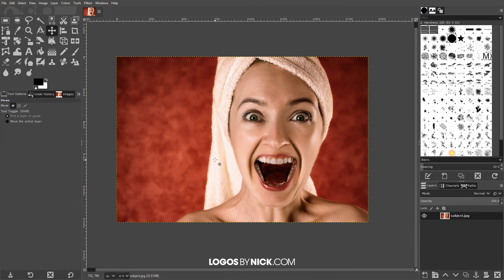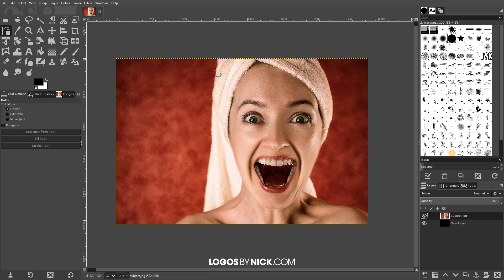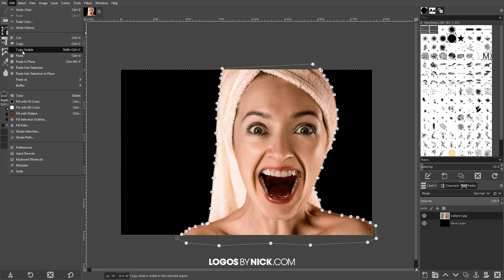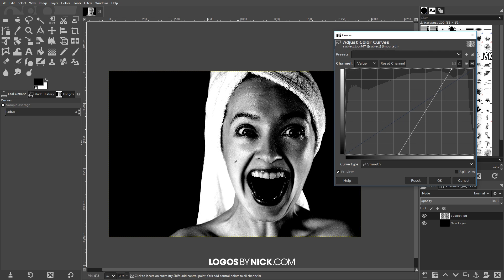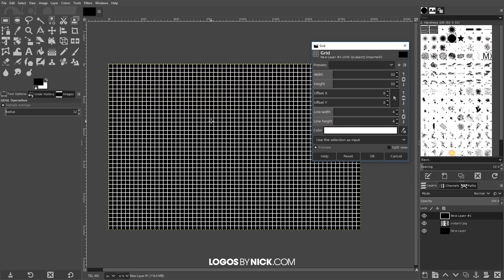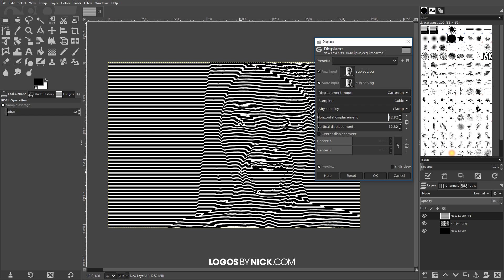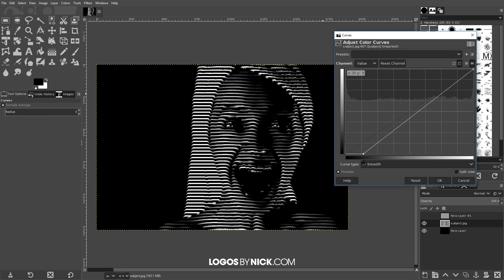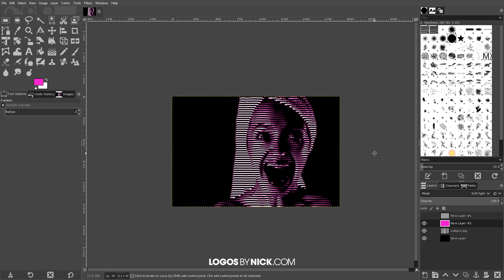GIMP Tutorial: Line Distortion Effect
In this tutorial I’ll be demonstrating how you can use GIMP to create a line distortion effect where the subject image is comprised of horizontal lines that flow in the shape of the depicted subject.